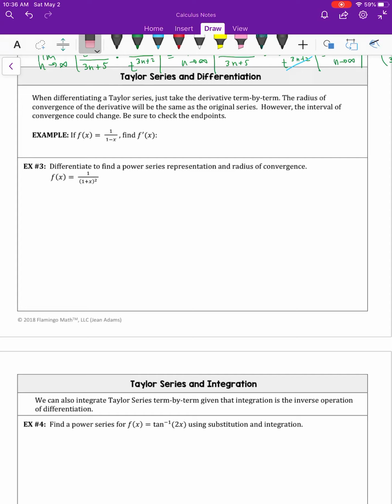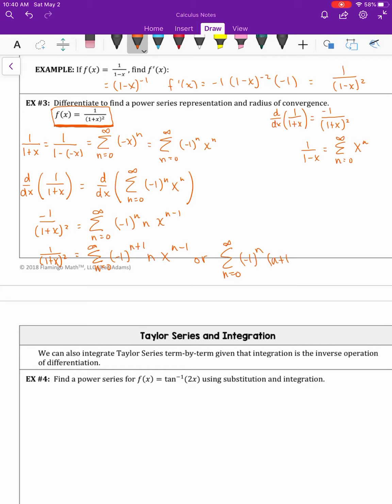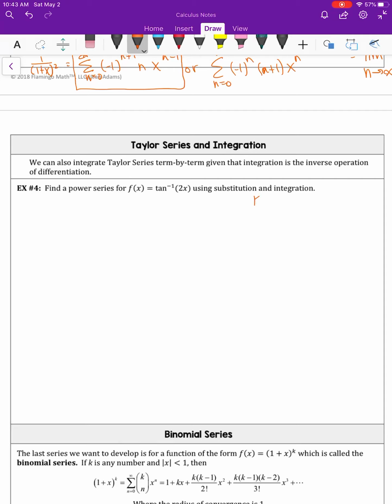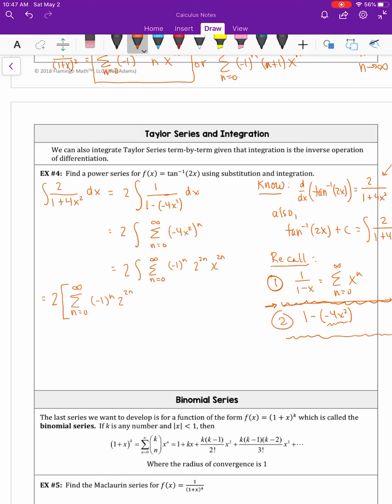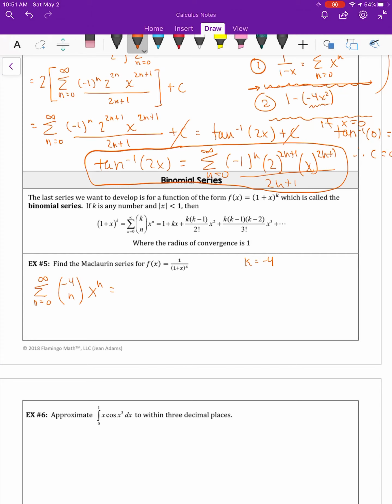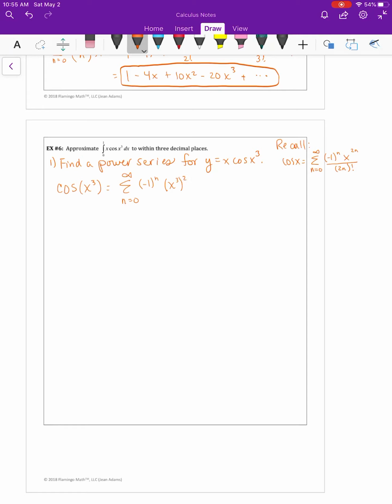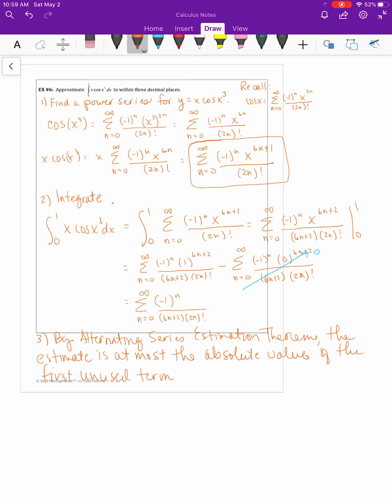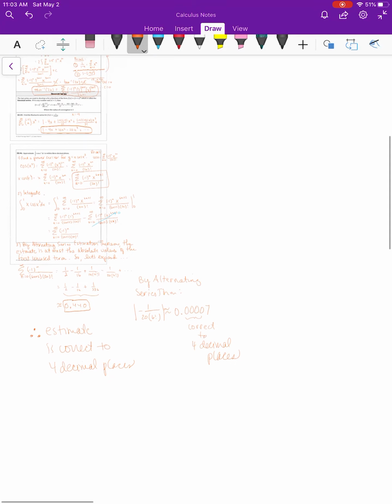Unit 10, Lesson 5: Taylor and Maclaurin Series, Part 2